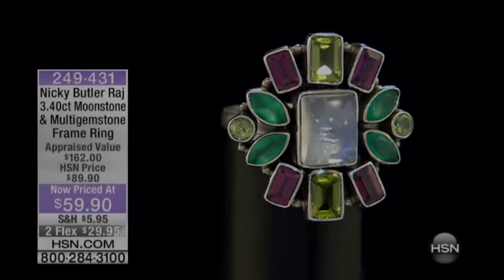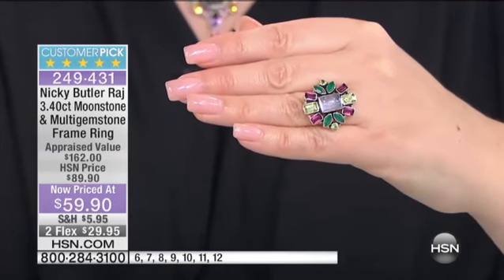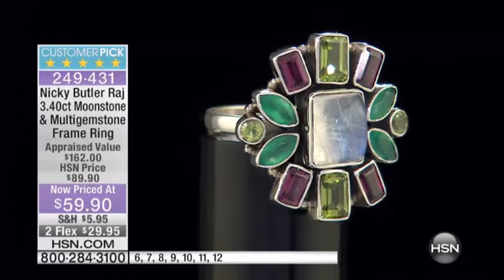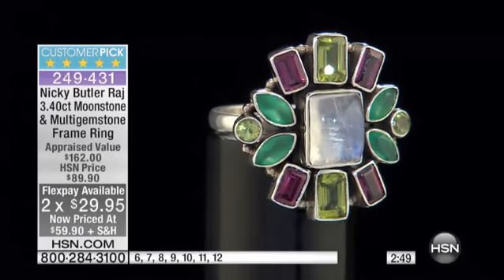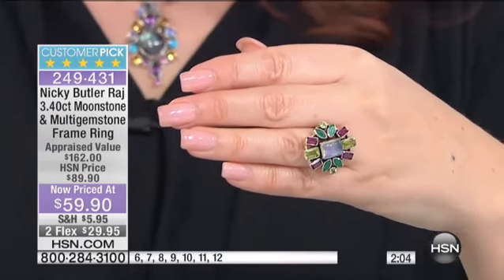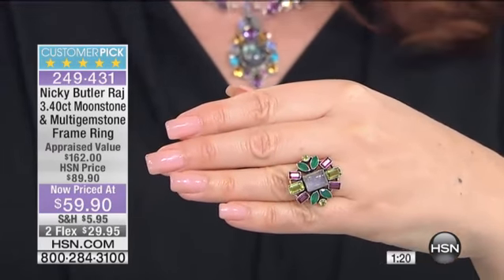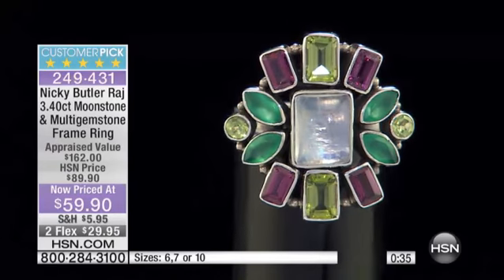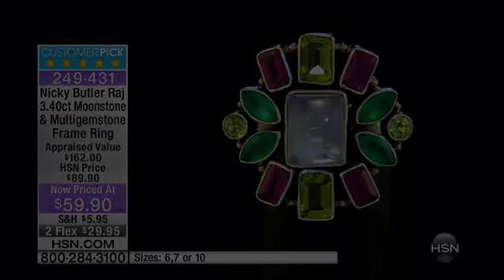Nicky Butler Raj Moonstone and Multigemstone Ring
Nicky Butler Raj 3.40ct Moonstone and Multigemstone Sterling Silver Frame Ring
Nicky's enchanting Raj Moonstone   Multi Gem Ring glistens with fresh garden gem color in statement size! The...